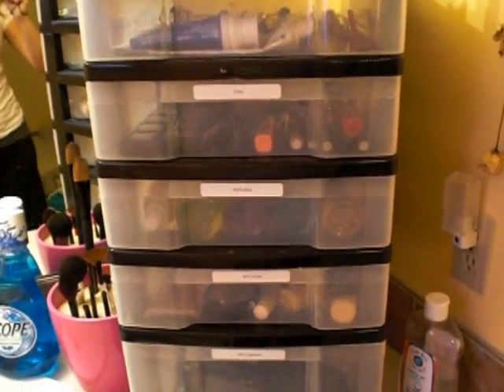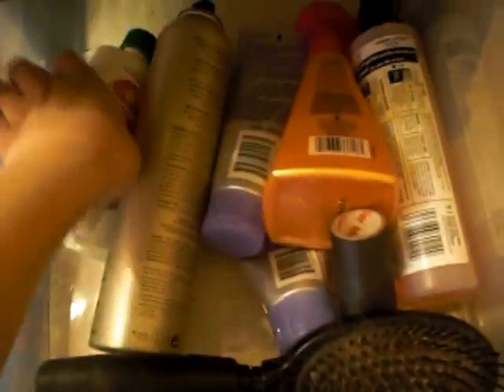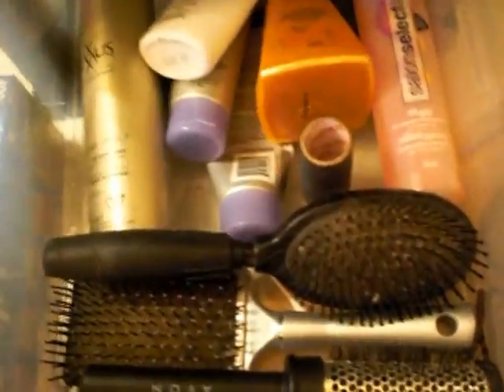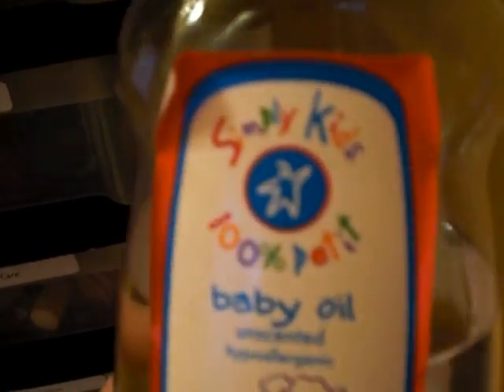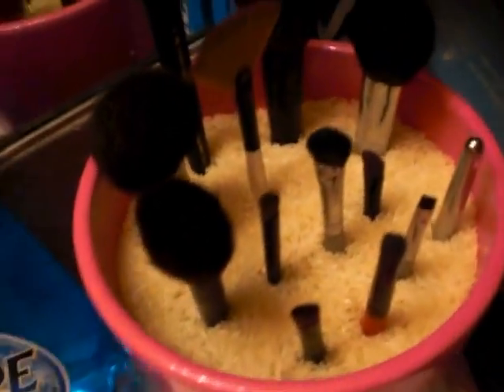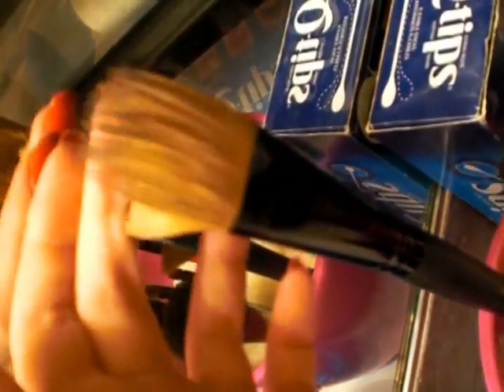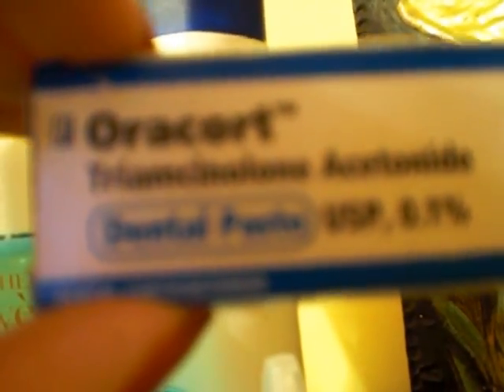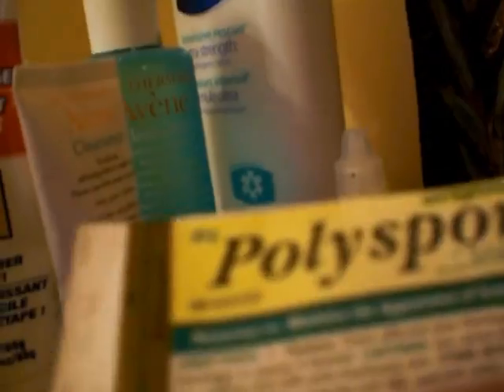Simple Makeup Storage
this is a simple way to store makeup, which is also inexpensive.